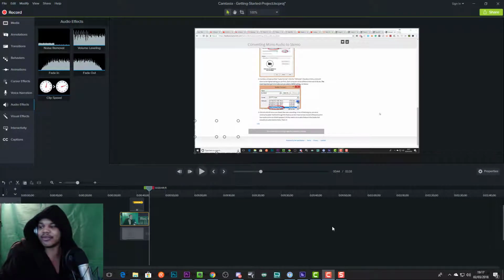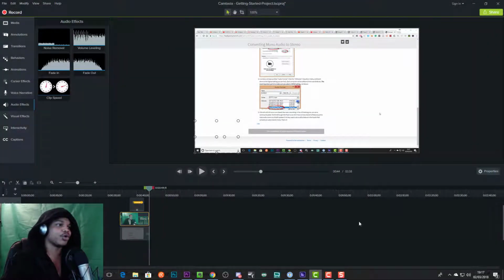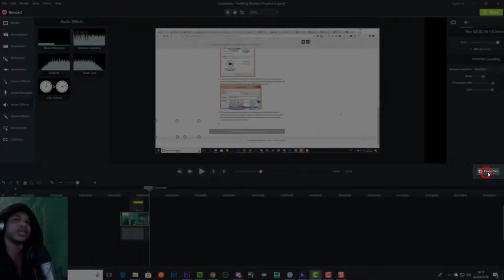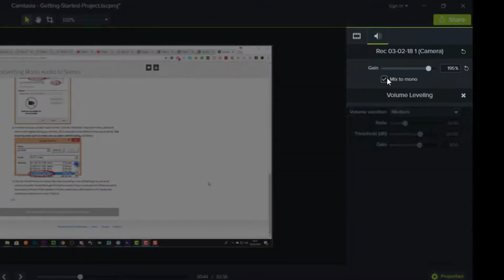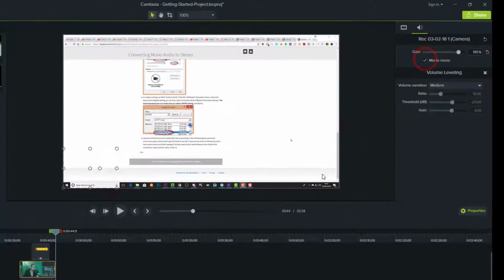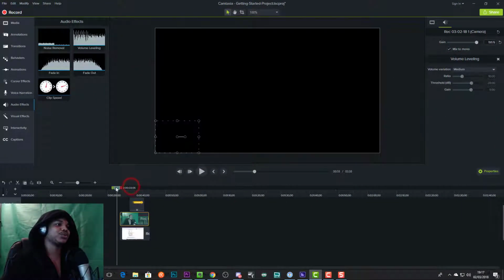How To Convert Mono Audio To Stereo Audio - Camtasia Studio 9 Tutorial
Learn How To Convert Mono Audio To Stereo Audio in this Camtasia tutorial. In this video I'll be showing you How To Convert Mono Audio To Stereo Audio so you aren't only hearing audio in one ear using Camtasia studio 9. If you have a rode NT1A or any other microphone that records in mono, this video will show you exactly what you need to do To Convert Mono Audio To Stereo Audio in Camtasia studio 9.

Grow Your Fanbase And Business With These Tools!